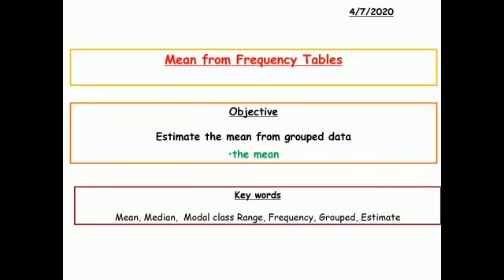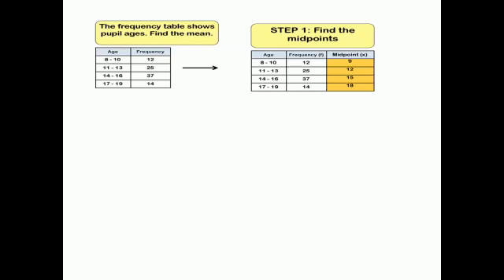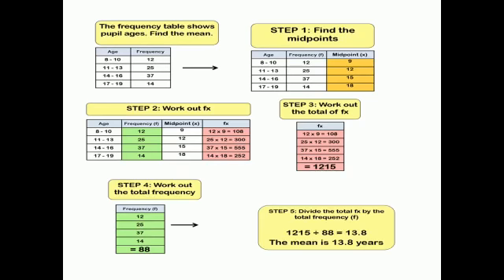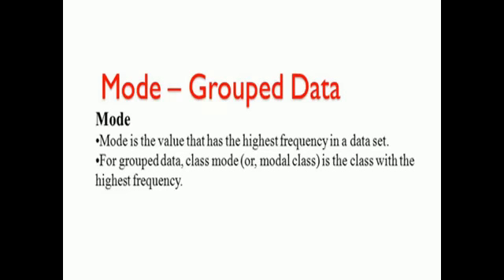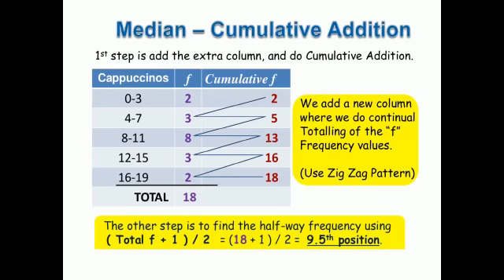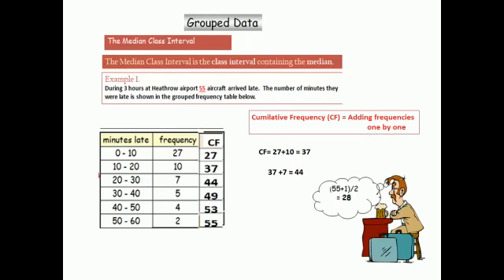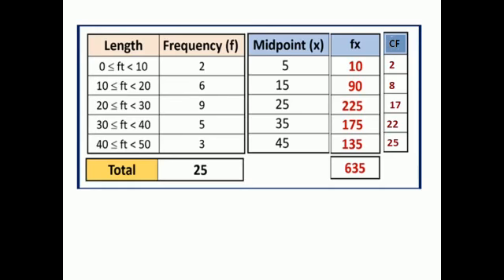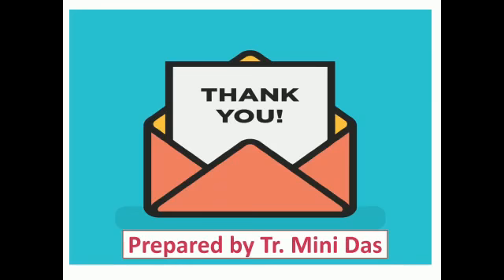Maths/ Grade9/ Average of grouped data